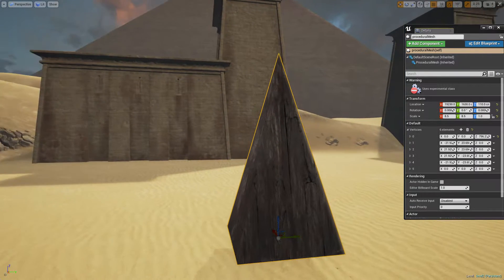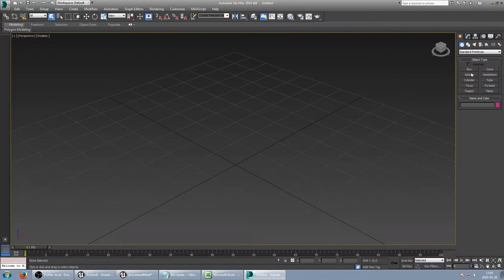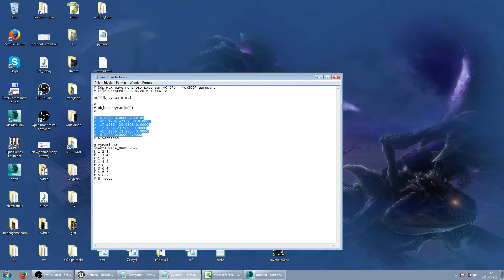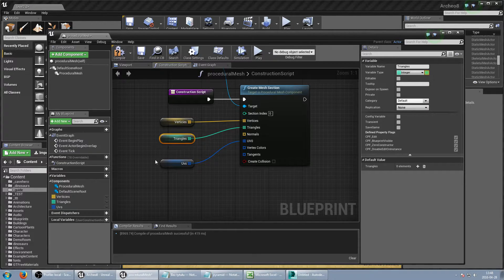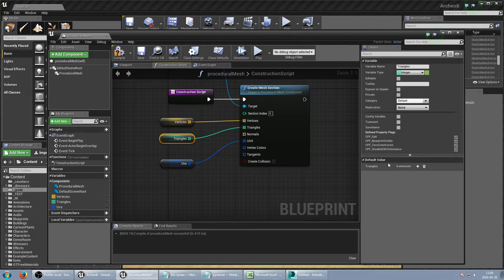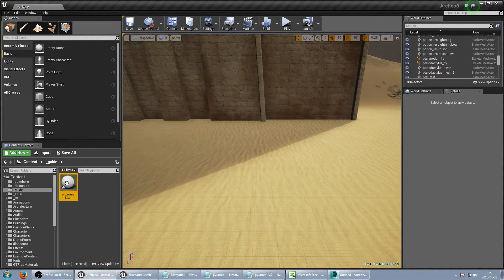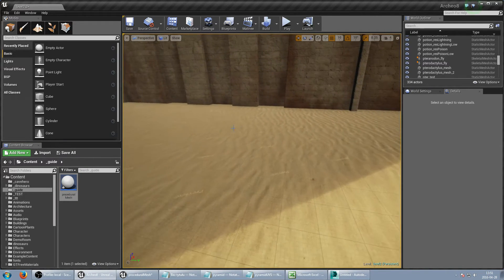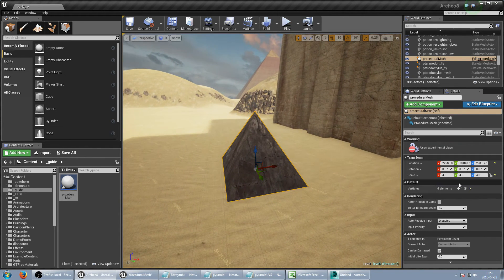Unreal Engine 4 Guide - Procedural pyramid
Last time I explained how to generate simple meshes. In this guide I generate more complicated mesh based on vertices, faces (triangles) and uvs coming from 3d studio max.